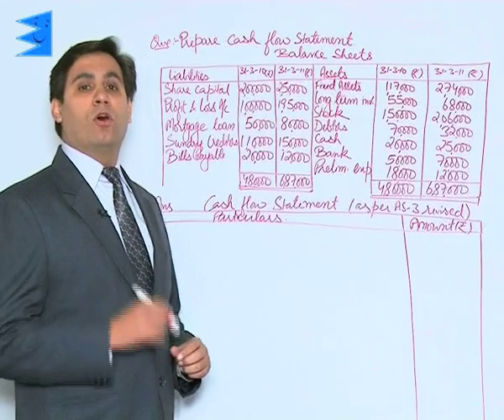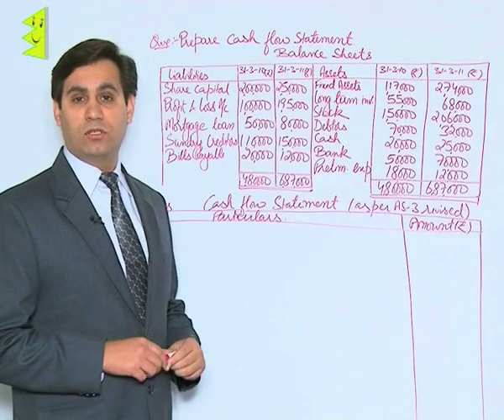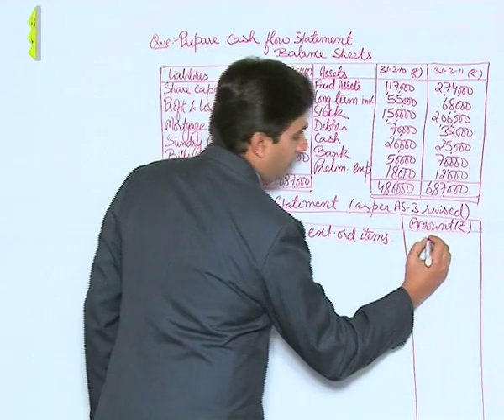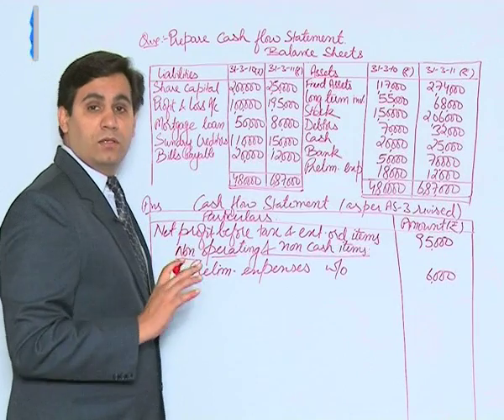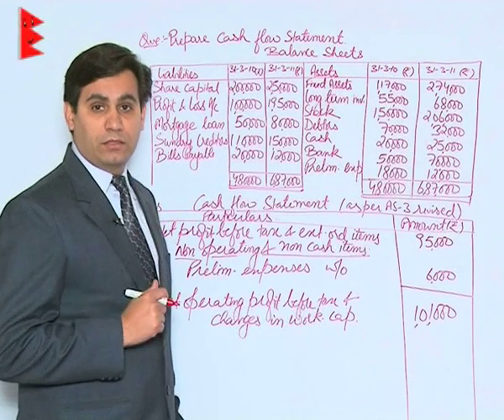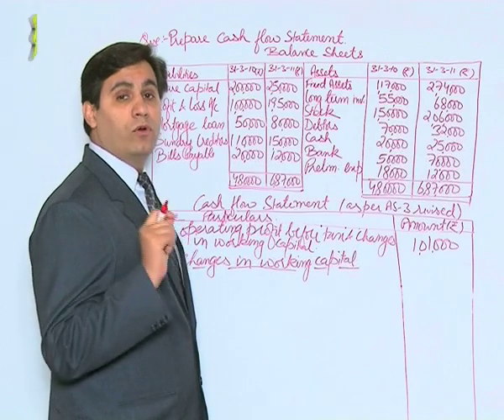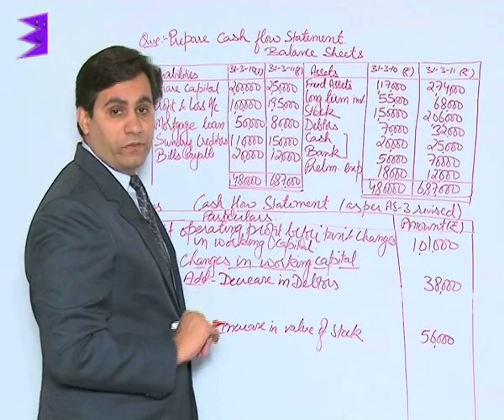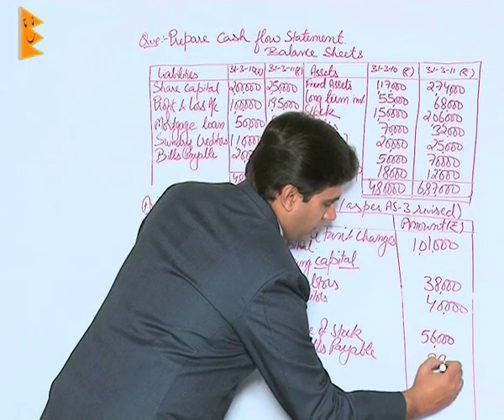CBSE Class 12 Accounts Cash Flow Statement Illustration-X |Extraminds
Chapter: Cash Flow Statement
Topic: Illustration-X
Extraminds